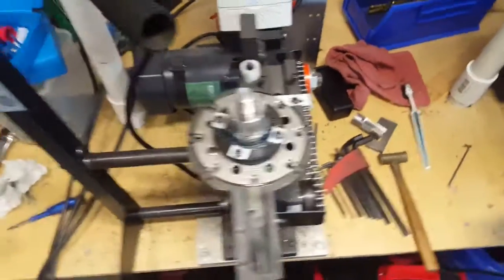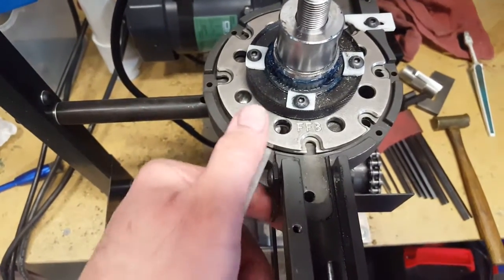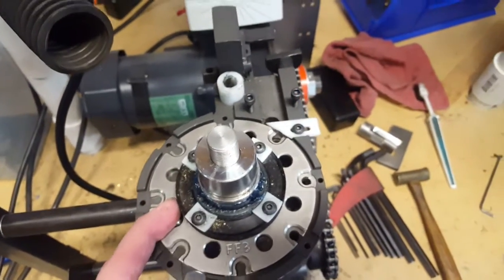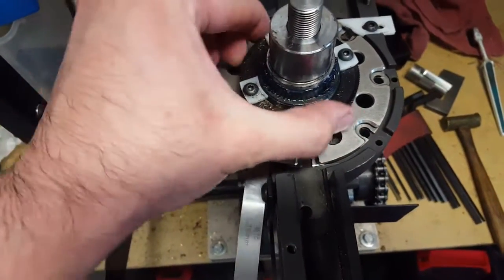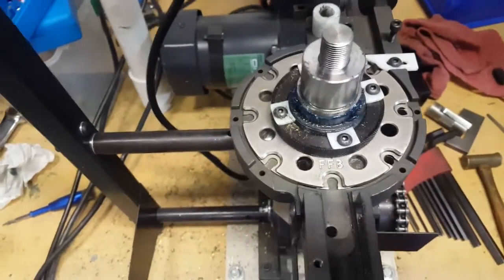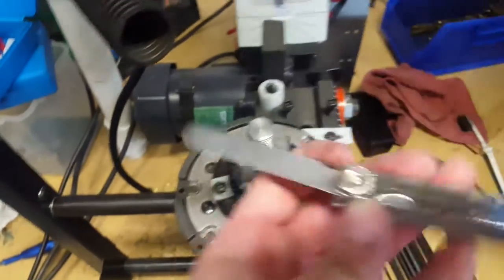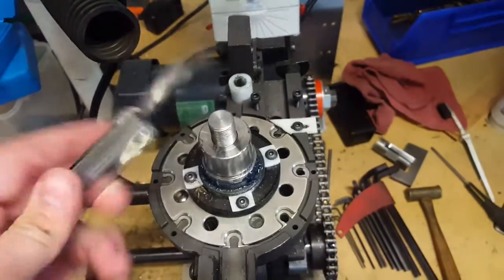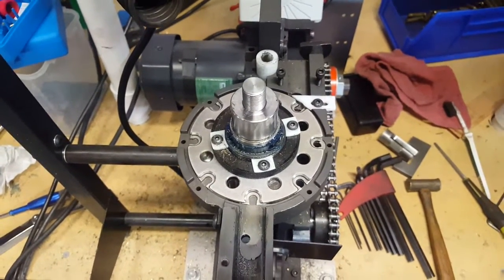Fast and Friendly Brass Shell Plate Setup for Dillon 1050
Quick instructional video on how to setup our shell plates on the Dillon 1050.